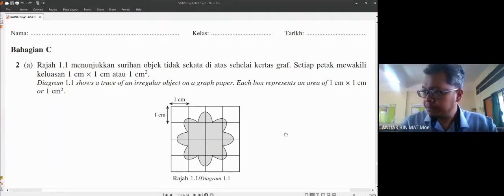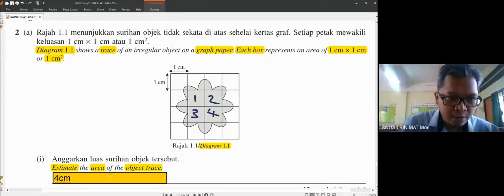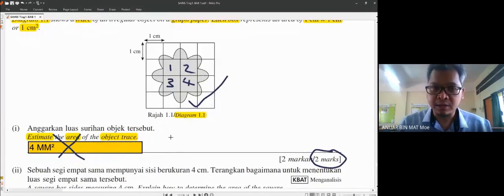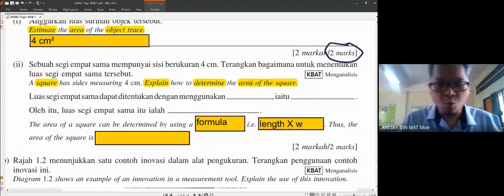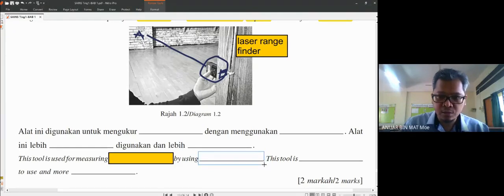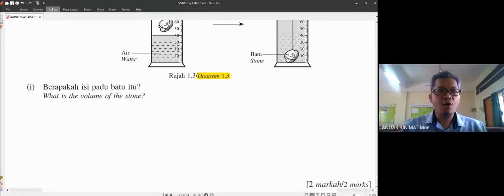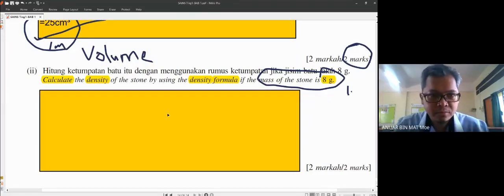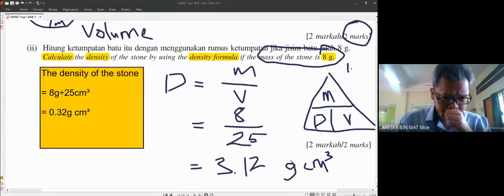PDPR SCIENCE 1AF MONDAY 1/3/2021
SCIENCE FORM 1 KSSM DISCUSSION